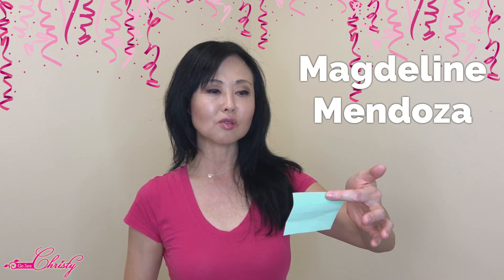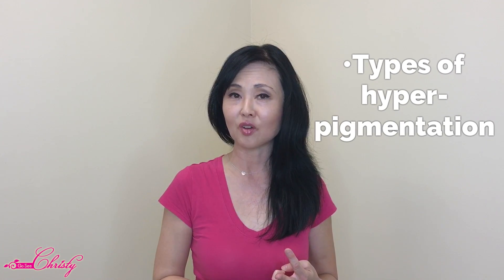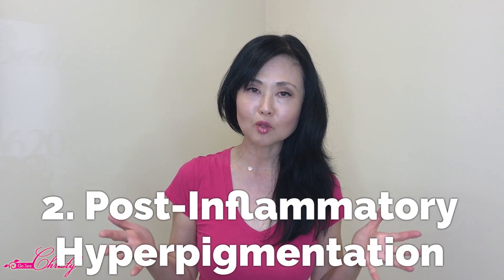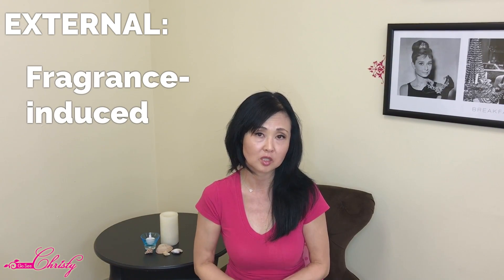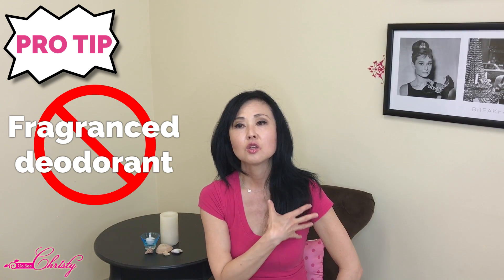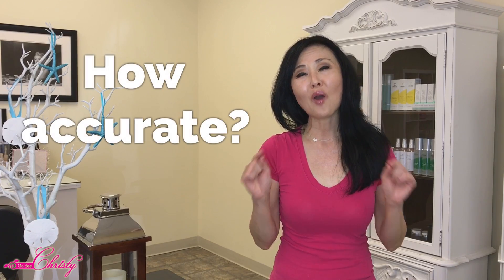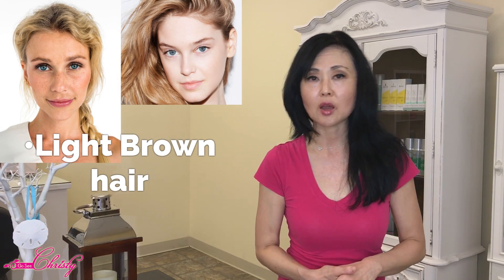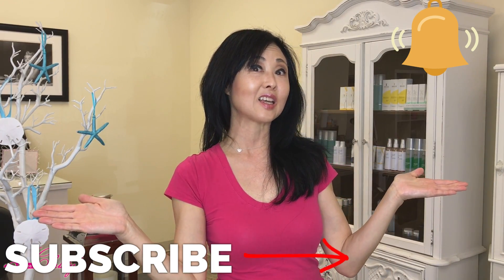Hyperpigmentation and your Skin Type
UPDATED LIST:

UPDATED LIST:
ANTI AGING INGREDIENTS YOU SHOULD NEVER MIX**
Hyperpigmentation and your Skin Type:  What Causes Hyperpigmentation?

Hyperpigmentation and you Skin Type:  Knowing your skin type according to the Fitzpatrick Scale can really make a difference in the effectiveness of hyperpigmentation treatments are for the face.

Understanding the different causes of hyperpigmentation, and what skin type you have will help you make a better decision in what type of hyperpigmentation treatment may be best for you.

3 MAIN types of Hyperpigmentation:

Lentigines- Most common- caused by Lipofuscin vs Melanin
Post Inflammatory Hyperpigmentation-easier to treat  Example of these are acne scars, marks left after an abrasion, rash, or cut  heals
Melasma- More difficult to treat-hormone driven -usually shows up as patches.

What Causes Hyperpigmentation?
 Internal Factors vs External Factors  are discussed

Fitzpatrick Scale - created by Dr. Thomas B Fitzpatrick.  This chart shows different classifications on what type of skin you may have and how it may respond to the sun.

Here is a link if you would like to see where you are on the Fitzpatrick Scale

This link is put out by the Australin governement.  It shows actual photo images to give you a better idea which category you may fall under.